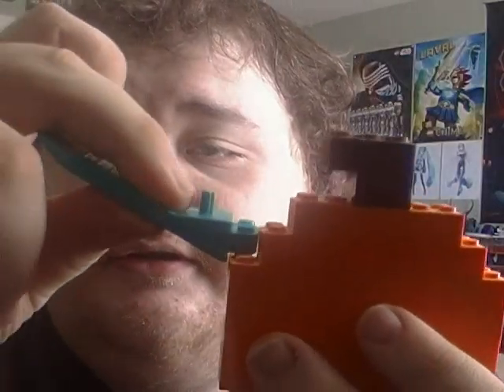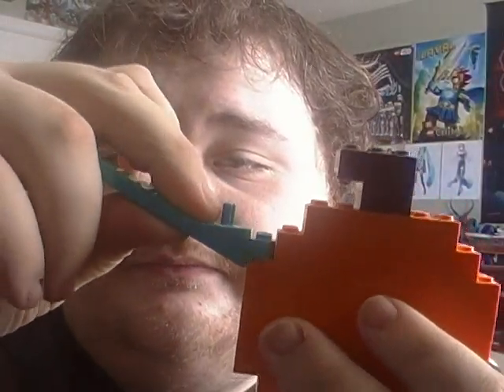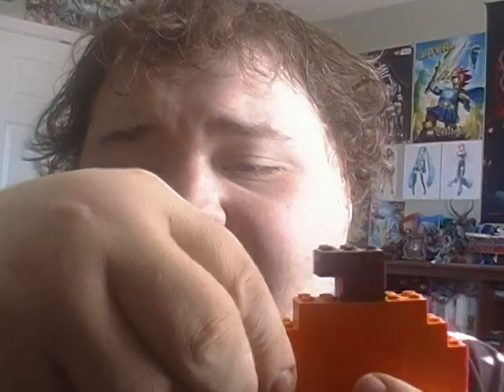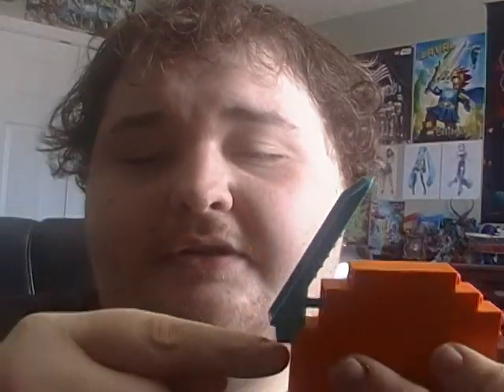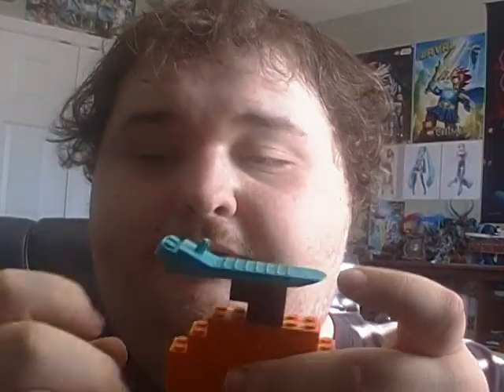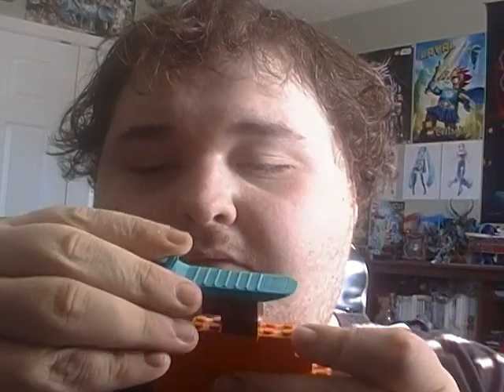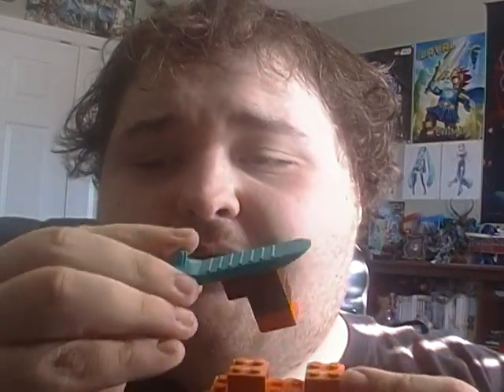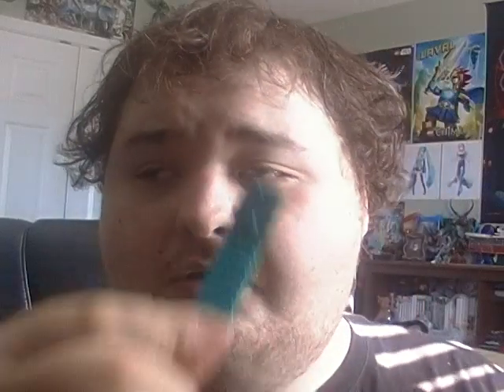RANT: THIS PIECE/TOOL IS F#KING WORTHLESS!!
the fact that Lego even made this piece/tool is fucking insane. this piece/tool is not worth a single penny. it isn't even worth getting for free. this is some kind of a low for Lego at this point. nobody needs this piece/tool. it is a literal waste of fucking plastic and we all know it. get rid of this piece/tool any way you see fit. i hope y'all enjoy this video and thanks for watching! ^_^